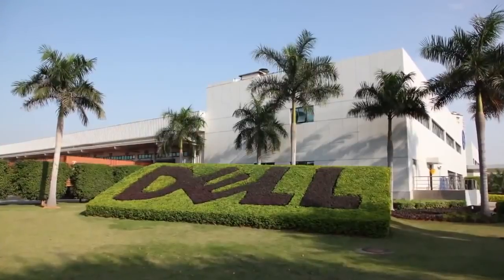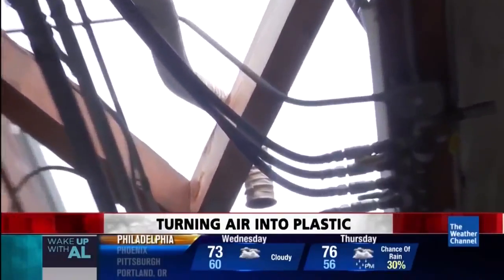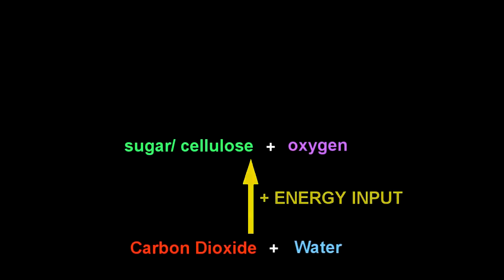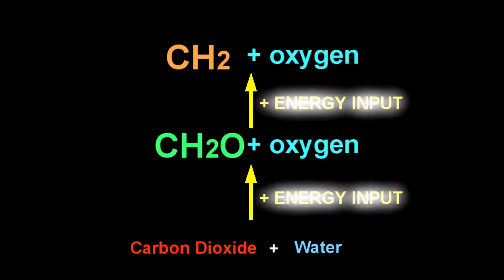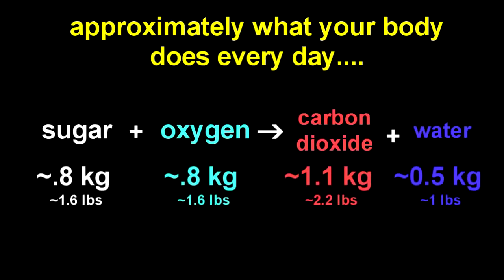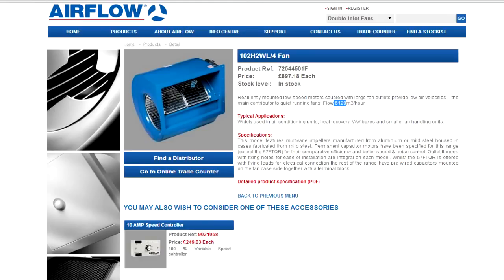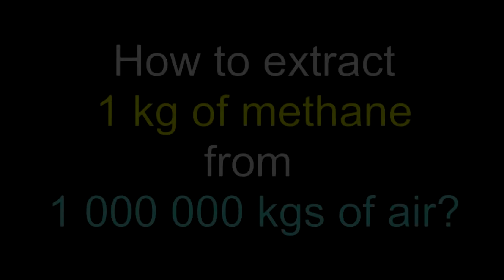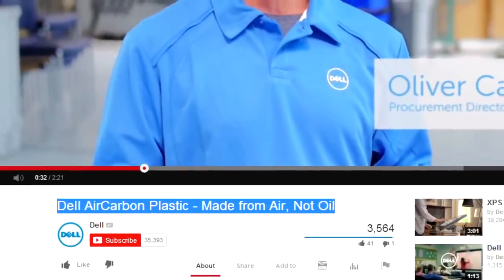Plastic from the Air, Global Warming Solution or SCAM